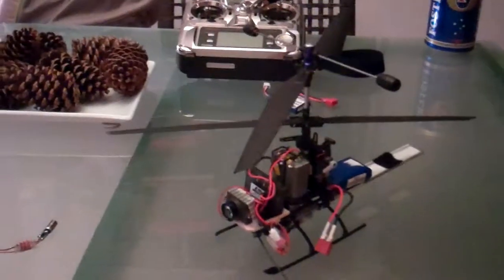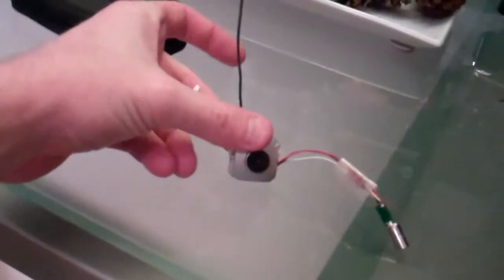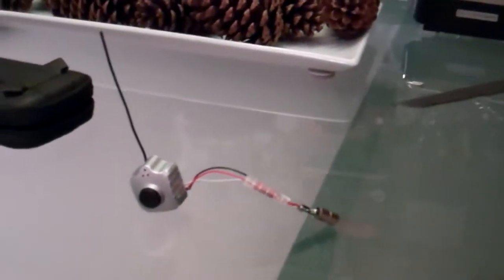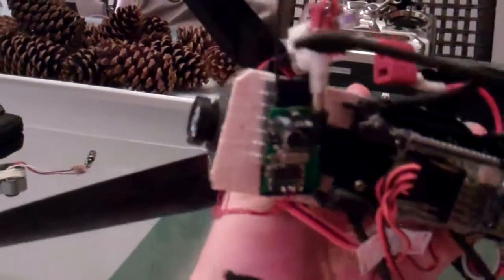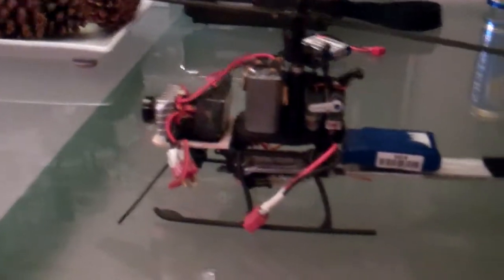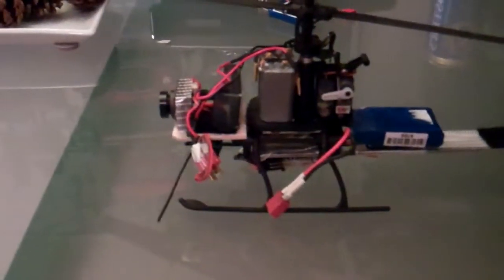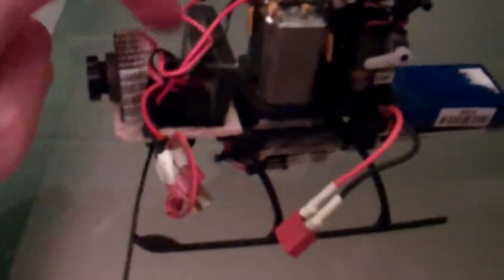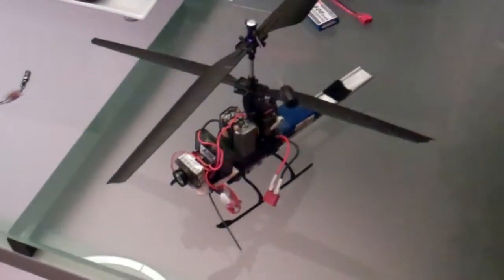Blade CX2 FPV set up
Setting up my blade CX2 for some serious FPV.